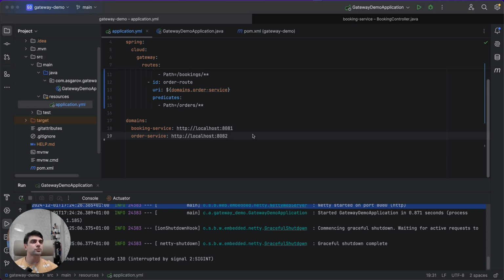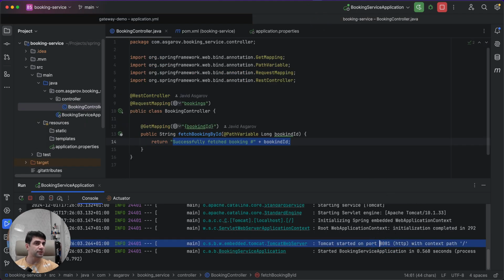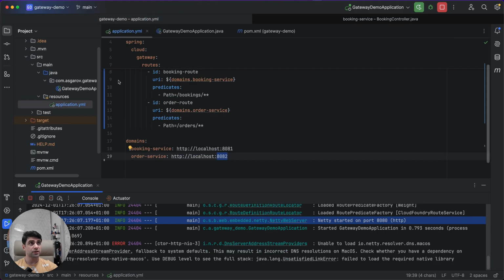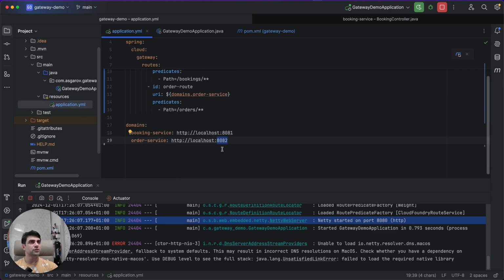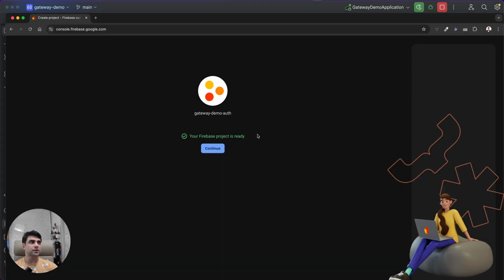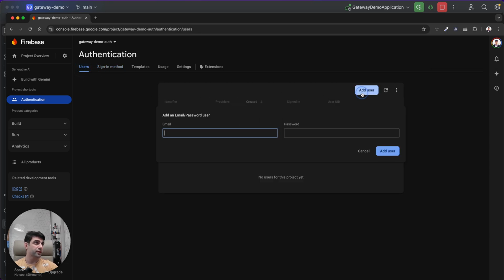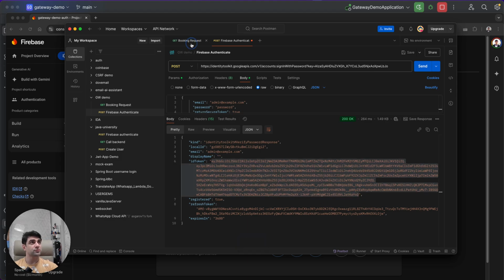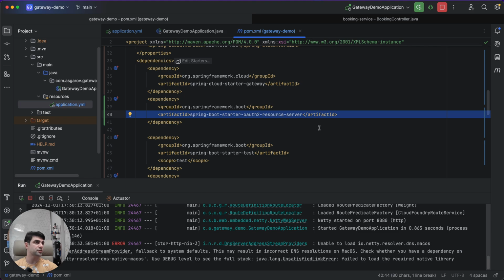Spring Gateway Authentication with Firebase in 5 minutes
In this video we integrate firebase authenticaiton with Spring Gateway

or as curl command:
--header 'Content-Type: application/json'
--data-raw '{
      "password": "password",
      "returnSecureToken": true